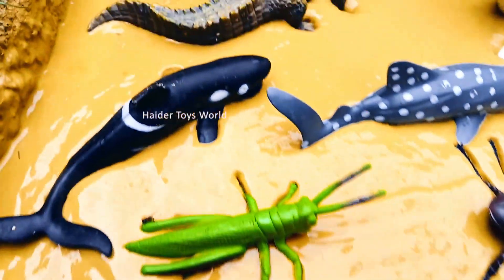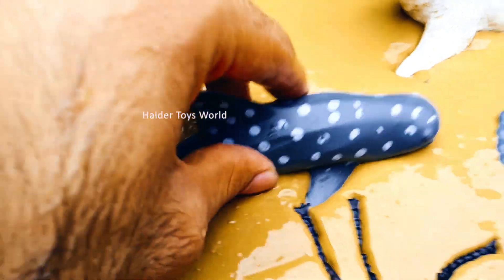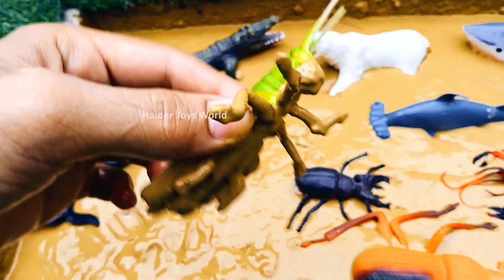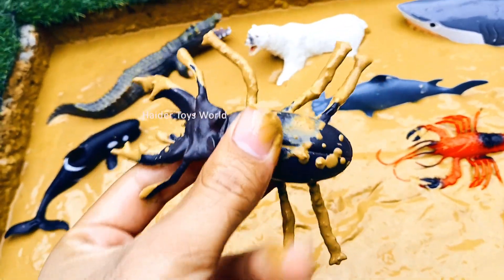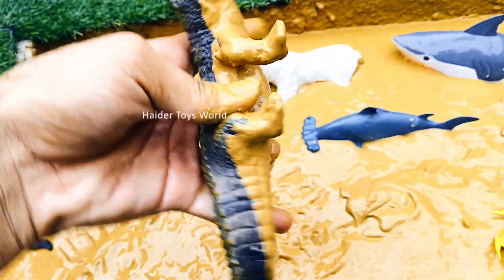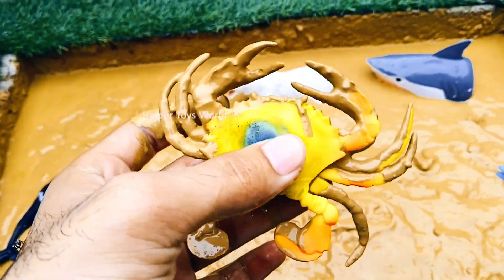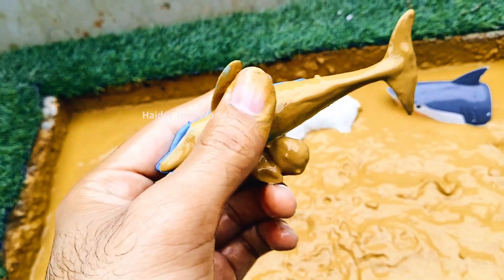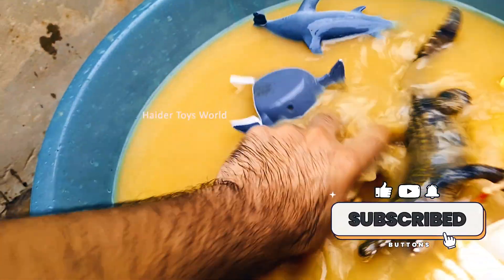Amazing Animal Lifestyle Facts for Kids | Sharks, Spiders, Polar Bears, Dolphins & More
Welcome kids! 🌟 In this exciting video we explore the lifestyle facts of amazing animals and sea creatures. From the powerful sharks and crocodiles to the gentle whale shark and the smart dolphin, every animal has a special way of living. You will also meet tiny creatures like grasshoppers, weevils, and stag beetles, and big hunters like the polar bear and orca.

Here’s what you’ll discover in this video:

Spider – how it makes a web and catches food.

Whale Shark – the biggest fish that eats only tiny plankton.

Sharks & Hammerhead Sharks – ocean hunters with special skills.

Grasshopper, Weevil & Stag Beetle – little insects with big lifestyles.

Lobster & Crab – crawling sea creatures with claws.

Crocodile – the river hunter with a strong bite.

Orca & Dolphin – smart and social animals of the sea.

Polar Bear – the Arctic king who survives in freezing cold.

This video is fun, educational, and made specially for kids who love to learn about animals. By watching, children will not only enjoy but also understand how each animal lives, eats, and survives in its environment.